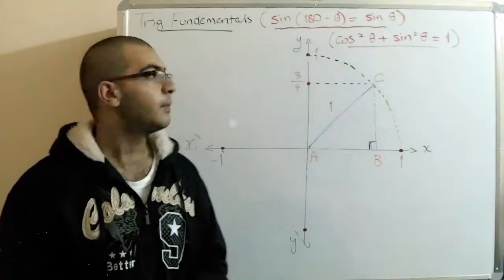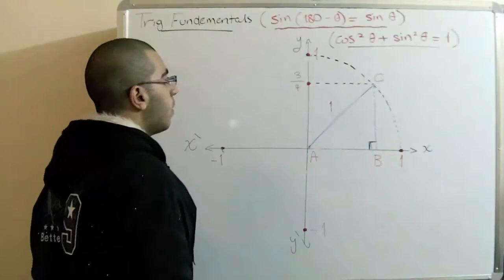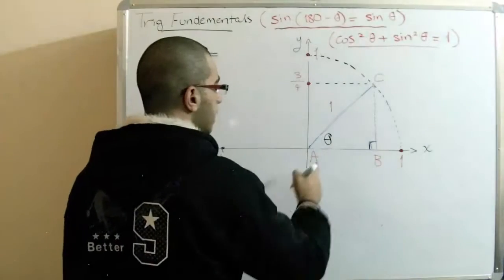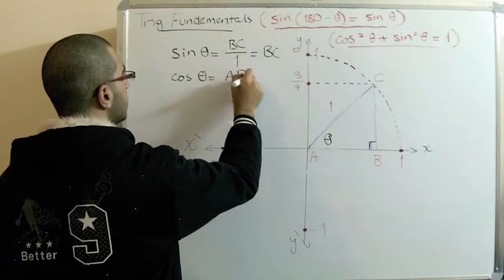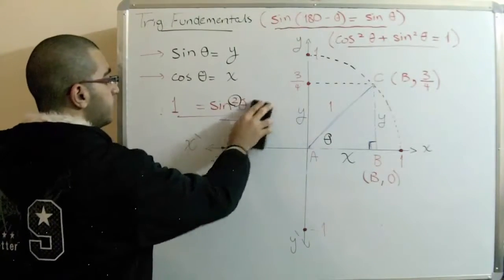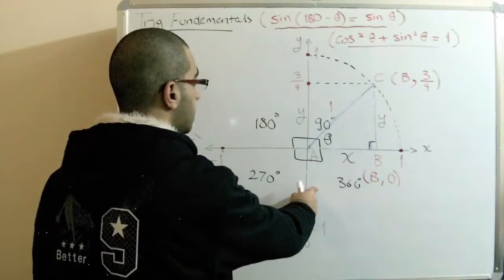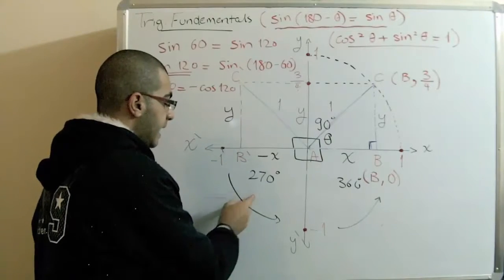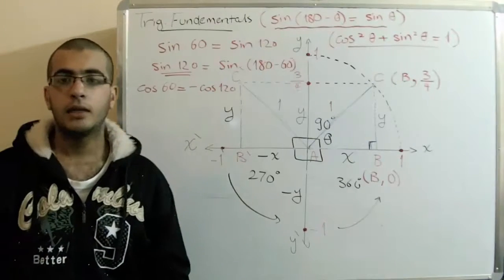Trig. - More fundamentals of trig. functions - Abdallah Reda El Sayed - عبد الله رضا MD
Youtube.com/RedaMD
Facebook.com/RedaMDarabic
Instagram.com/reda.md.ar

Facebook.com/RedaMDenglish
Instagram.com/reda.md.en